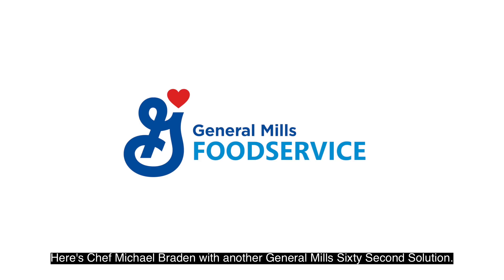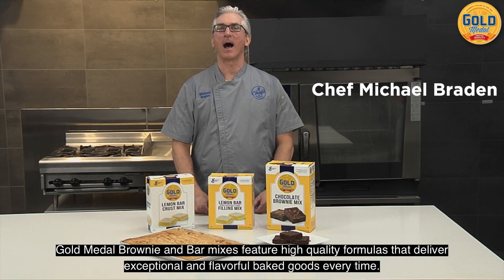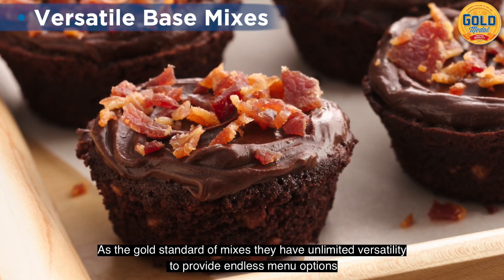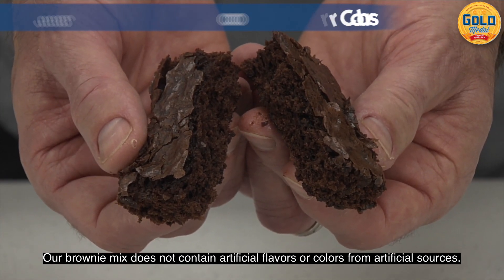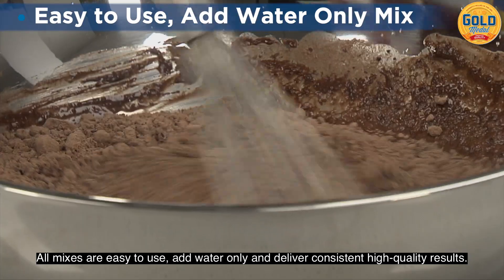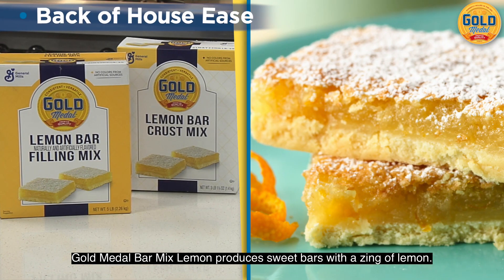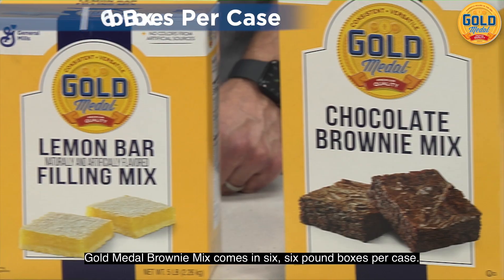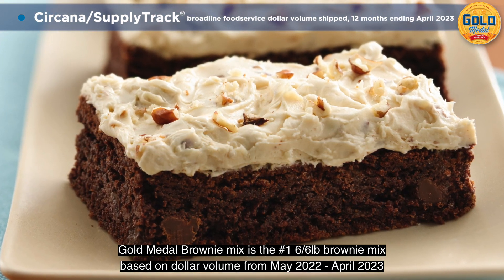60 Second Solution: Gold Medal Brownie Bar Mix